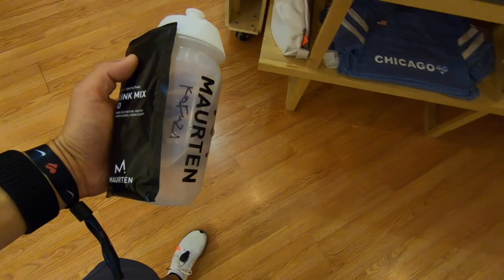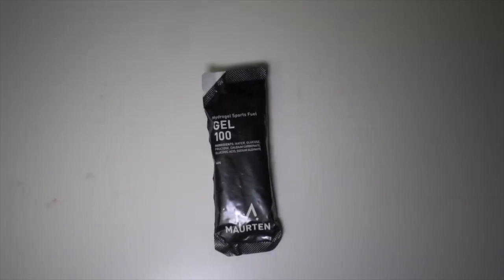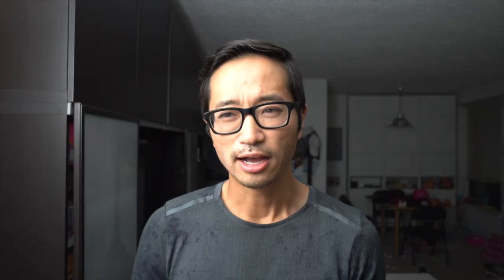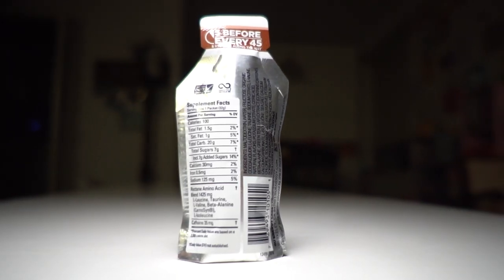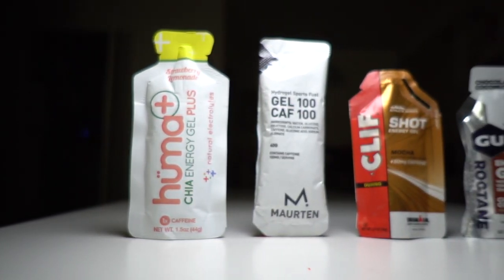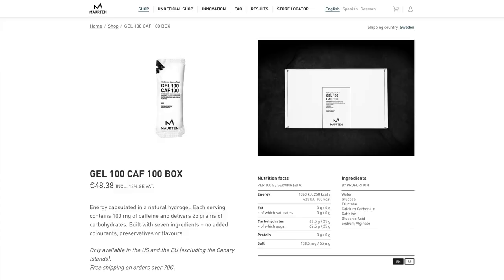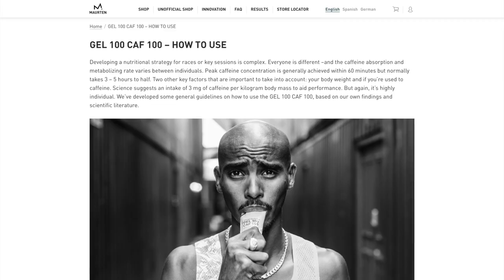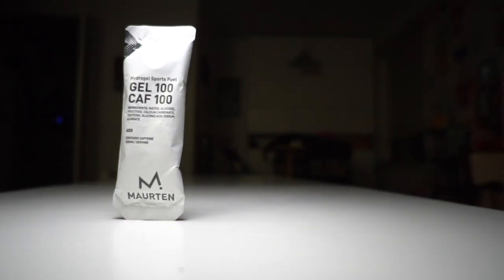Maurten CAF100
Maurten recently released a version of its GEL100 that now has caffeine! I was able to take it while on a 22 mile run last weekend, and overall, the word I would use to describe it is Potent. It has 100mg of caffeine, and with Maurten's fast absorption qualities, the caffeine hits you fast.

The only thing now that I wish Maurten had was salt.

The charity runner of the week is Ryan Schultz who is running the Savannah Marathon and raising money for St. Jude. I've been happy to donate $70 to the fundraising efforts, and I hope you'll consider joining me.